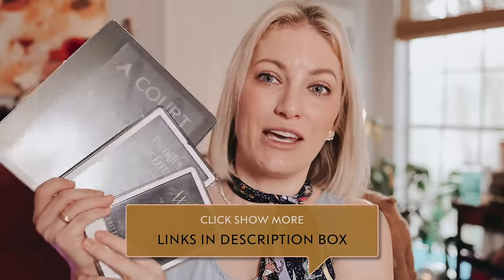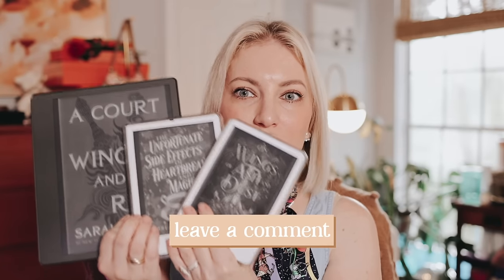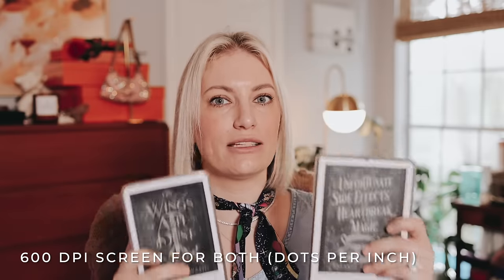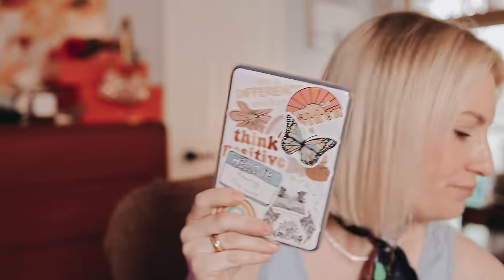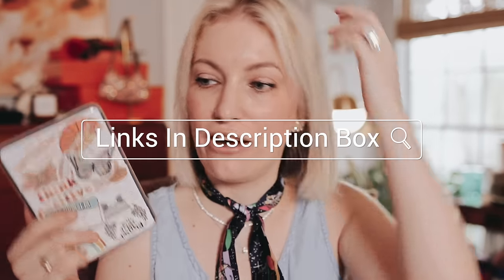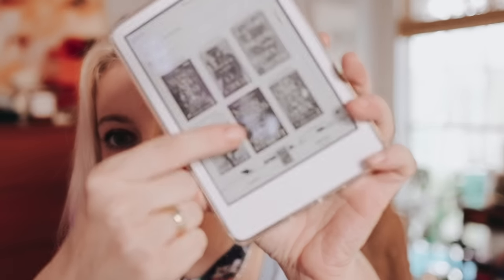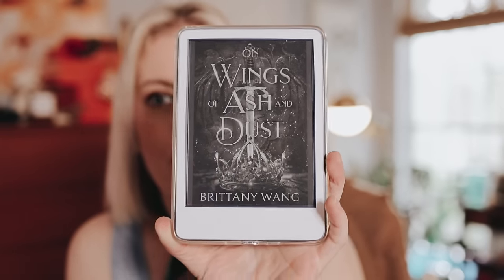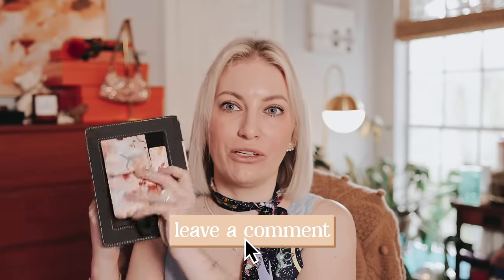Which Kindle Should YOU Buy in 2023?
CHECK HERE FOR DA LINKSSSS! *btw I misspoke they're both 300dpi now not 600dpi - the previous kindle basic was 167dpi.

AEMBR (my brand of luxury non-toxic candles & home goods)

CODES
INSTACART: KBRALY19B gives you $20 off groceries
CLOTH & PAPER: KRISTINAWINTER10
EM COSMETICS: KRISTINA20
EQUILIBRIA (CB D FOR WOMEN): KRISTINA
7 RUE PARADIS: KRISTINA25 and KRISTINA70
GROVEMADE: KRISTINA10

👾 Discord (there's also a members-only chat room for YT members!)